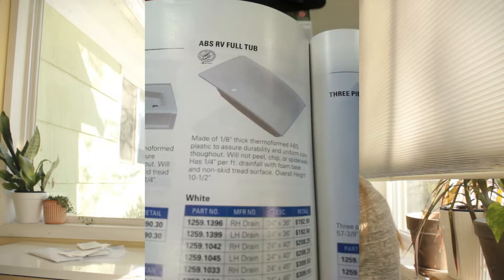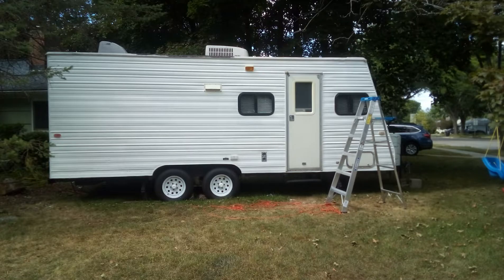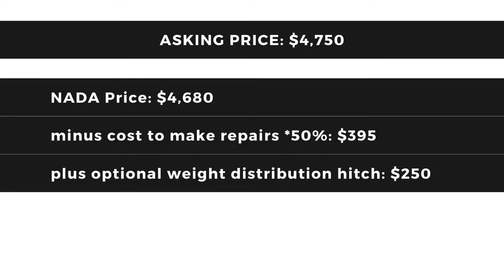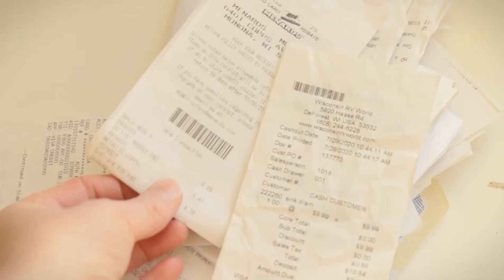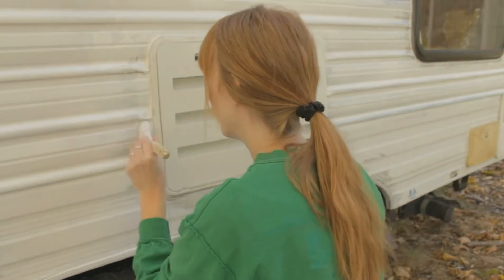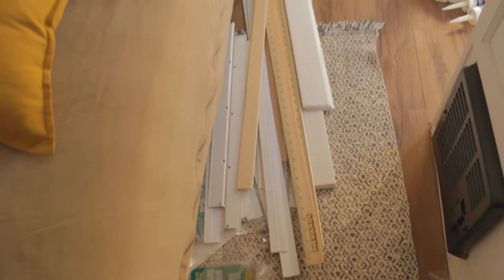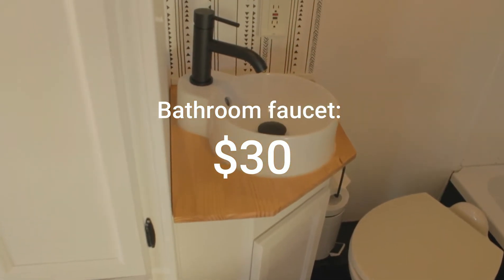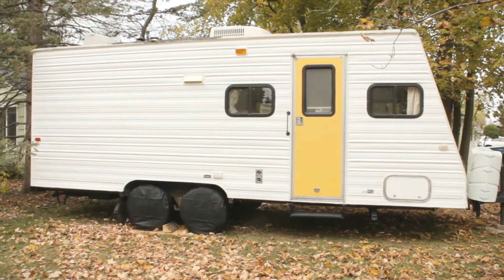Camper Renovation COSTS - it doesn't have to be expensive!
How much does it cost to renovate a camper? I did my RV renovation on a budget, for sure. Spoiler: $1,366 haha... but there's a full breakdown in the video. The backsplash was only $26. All that kind of detail is in the video. Plus I talk about buying the camper and "haggling" the price. Lastly, I explain how many hours it took me and how I fit it into my schedule as an at-home, working parent of a toddler.

I really appreciate your following along with my camper makeover "journey" :)

My full renovated camper tour video has almost 2,000 views! Does that mean it's going viral?

Ultimately, I hope to use the renovated rv for camping with my family (of course) but ALSO for taking on trips to craft fairs for my business selling macramé plant hangers (currently just on Etsy due to the coronavirus pandemic Dreaming of summer 2021…

My camper is a 2001 Thor California Tahoe Lite travel trailer - 22 feet long and 2,950 lbs.

Some of the things I used that I've been asked about...
Copper cabinet hardware
Kitchen faucet
Terrazzo wallpaper
Bathroom faucet
Bathroom sink
Black and white wallpaper